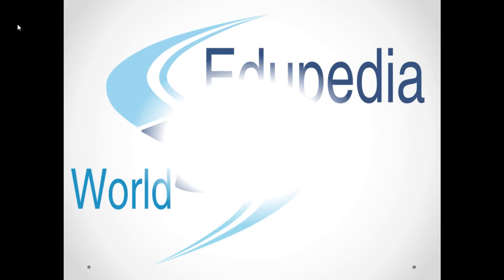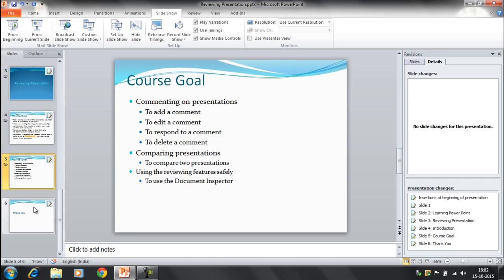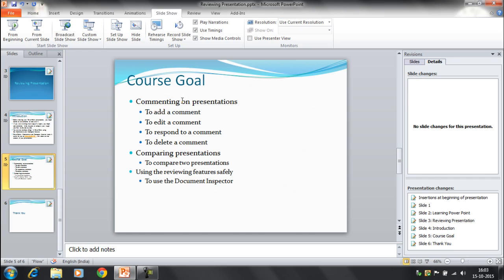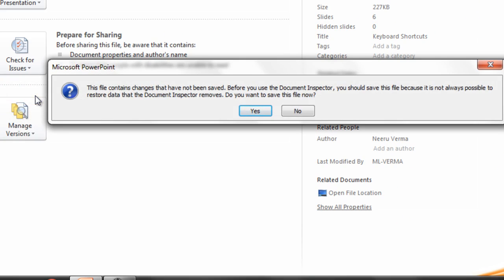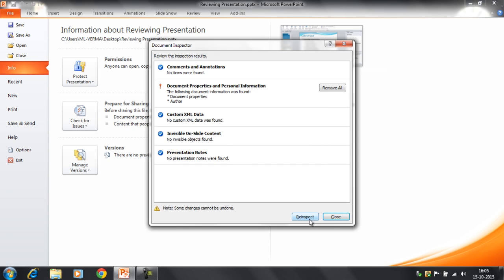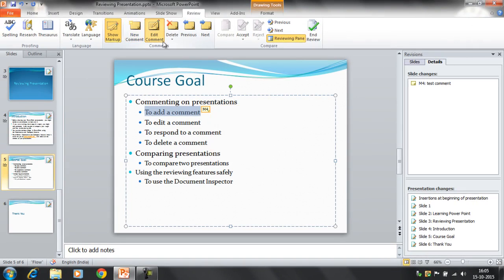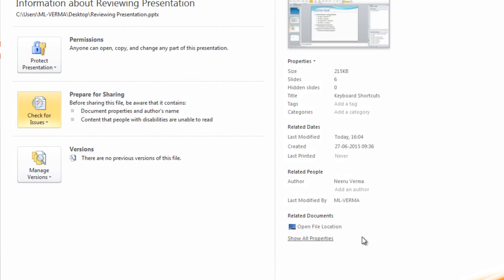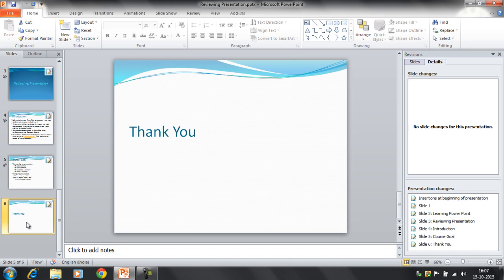Using Document Inspector - Removing All Comments And Presentation Notes In Single Click 1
Microsoft Powerpoint: Using Document Inspector  Removing All Comments And Presentation Notes In Single Click 1
Commenting on Presentations, to add comment, to Edit Comment, Respond to a Comment, Delete the Comment.
Use Reviewing Features Safely.
Category
Education
License
Standard YouTube License
Category
Education
License
Standard YouTube License
Category
Education
License